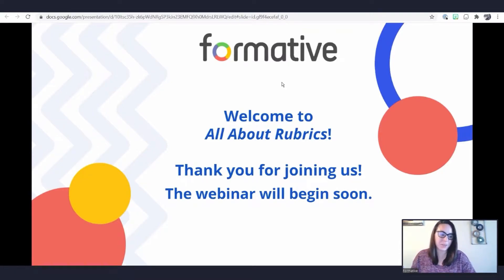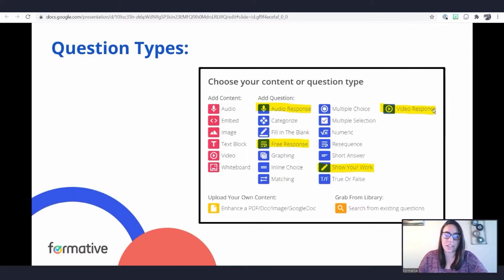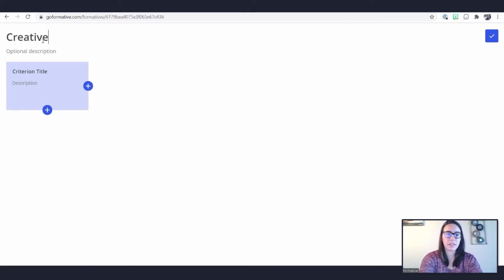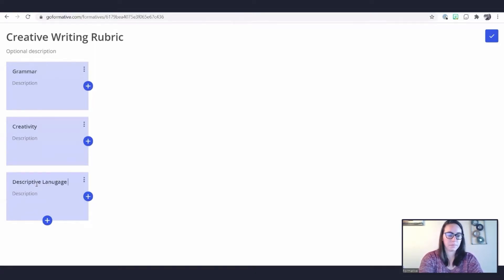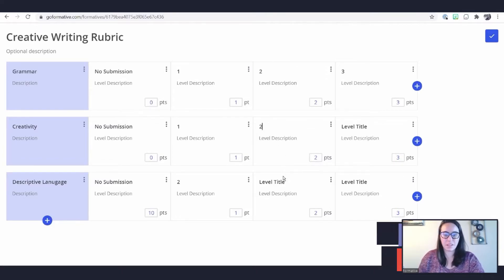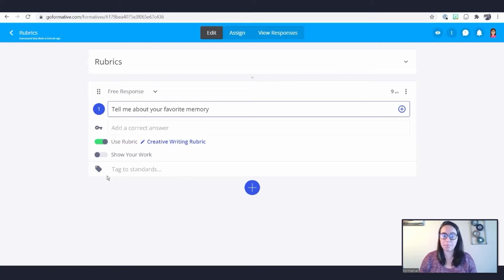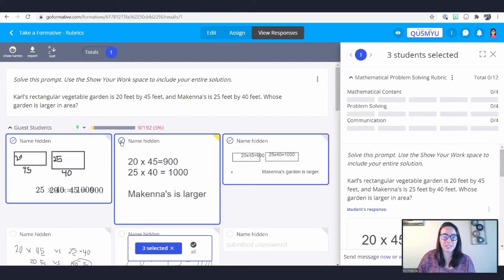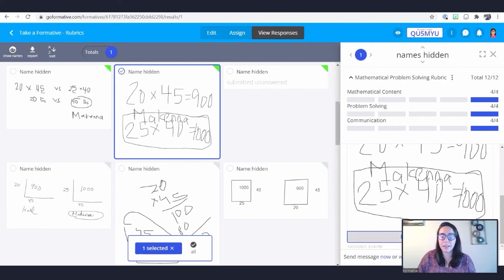All About Rubrics | Webinar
In this webinar, Katie Rush demonstrates where to find and create a rubric in Formative; how to use a saved rubric; and how to grade using a rubric.

Jump into it!

00:00 — Introduction
02:55 — How to create a rubric
08:50 — How to use a saved rubric
14:22 — How to grade using a rubric

At our Training Center, take a look at more webinars like this one as well as full lessons and courses on how to use Formative

Formative is a free, web-based application that empowers teachers to deliver high-quality educational content online while giving students new ways to learn across all platforms and devices. Discover how Formative can change the way you teach!!
We're hiring!